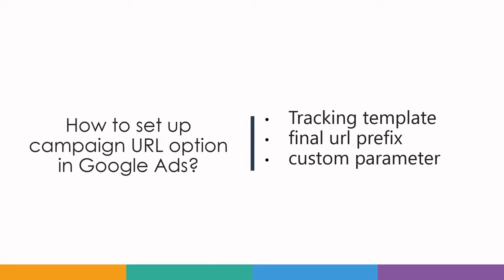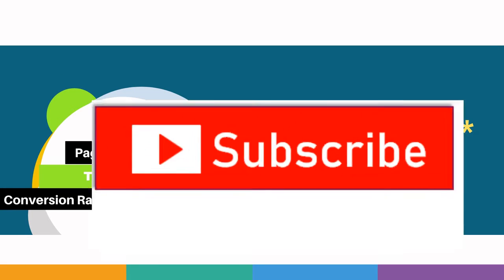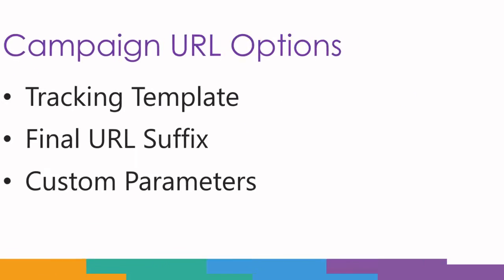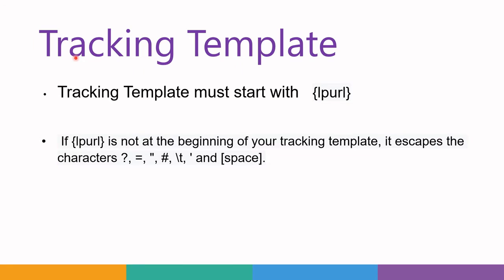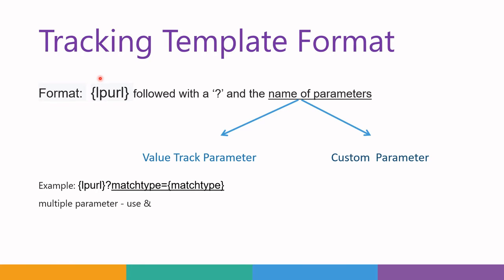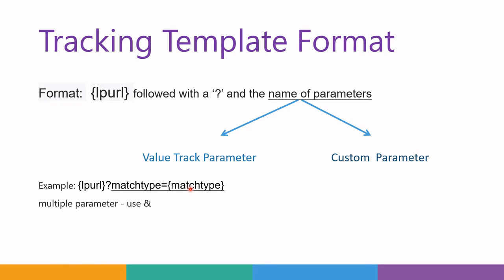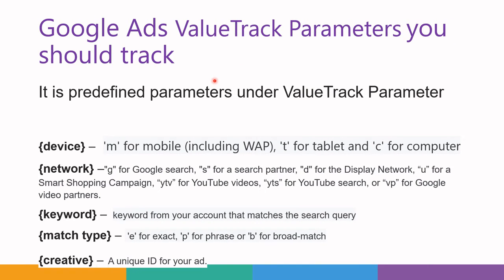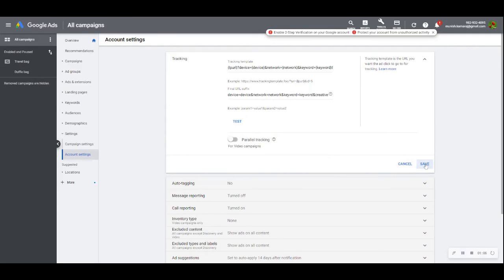How to create Google Ads Tracking Template URL with example? Campaign URL Option in Google Ads 2021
Hello Everyone!

Today I'm going to discuss with you about Campaign URL Option in Google Ads. And show a demo with an example of how to set a tracking template and final URL suffix.

Tracking templates are extra information append to the end of the final URL to get the tracking information about the search ad. It passes parameters along with the URL to get the tracking information.  Those parameters are either value tracking parameters or custom parameters.

Value tracking parameters are predefined parameters. You can find the predefined value list @

Custom Parameters offer advanced options which you can add custom values that are defined and it starts with the symbol '_'

0:00 - Introduction
1:09 - Combine google analytics account with google ads
2:00 - Other options other than tracking template
3:35 - What is Google Ads Tracking Template?
3:30 - Tracking template format
4:53 - Important value tracking parameter
6:33 - Example of value tracking template
7:56 - What is the Custom parameter in Google Ads?
9:31 - Example of tracking template URL
10:09 - Step-by-step procedure with Google Ads to set tracking template url.
12:09 - Conclusion

Hope you like the video. If you have any queries please comment in the comment section.